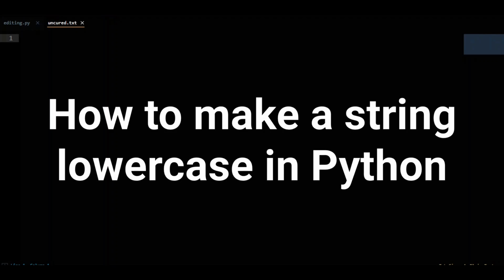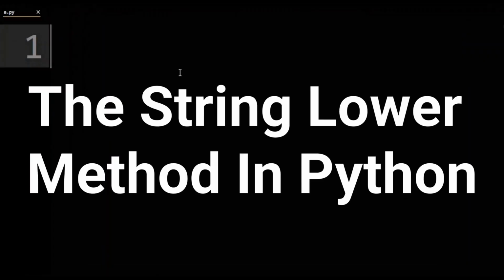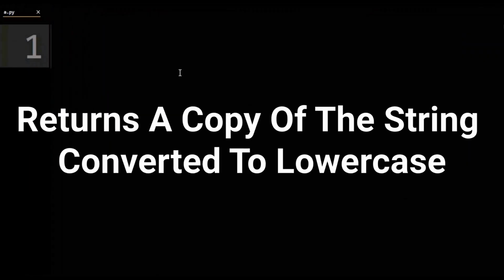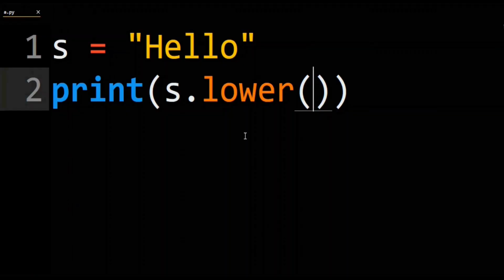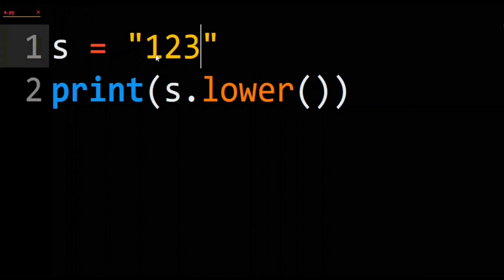How To Make A String Lowercase In Python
This video shows How To Make A String Lowercase In Python